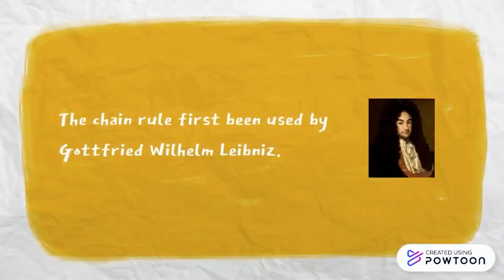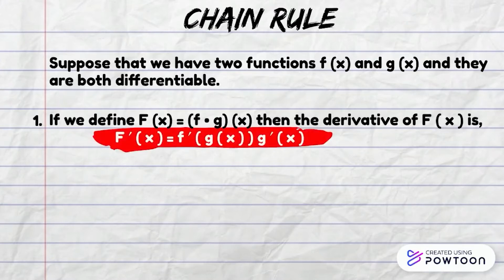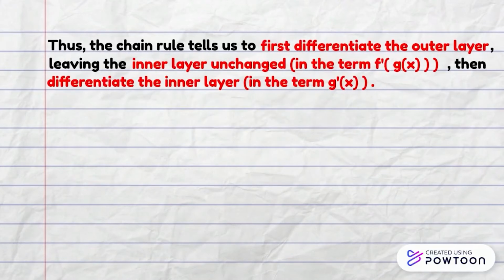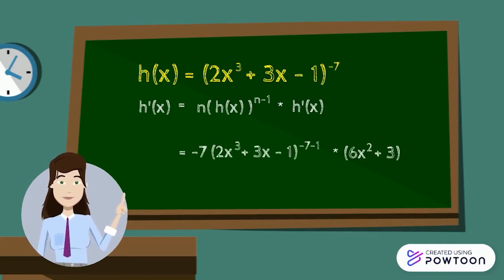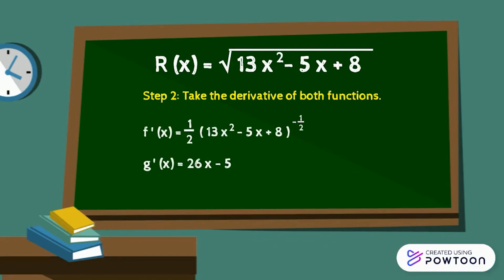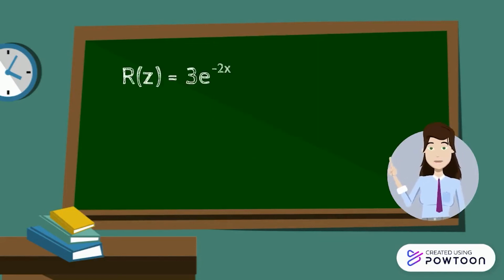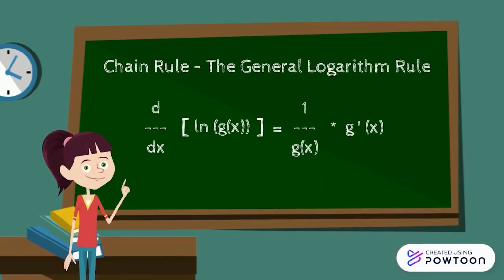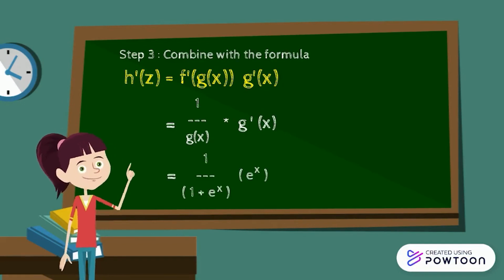(A201) Math For IT (Group D) Group Assignment Topic: Differentiation (Subtopics: Chain Rules)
Group Member:
Teoh Kher Ying (277171)
Lai Yue Ni (278549)